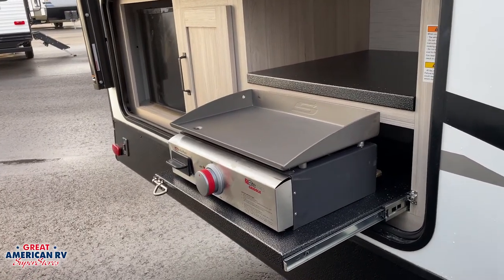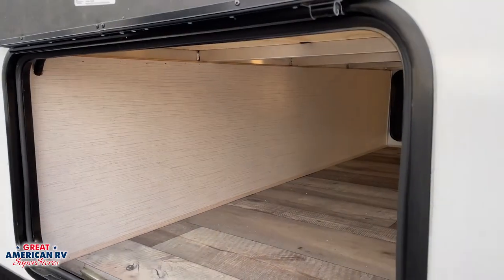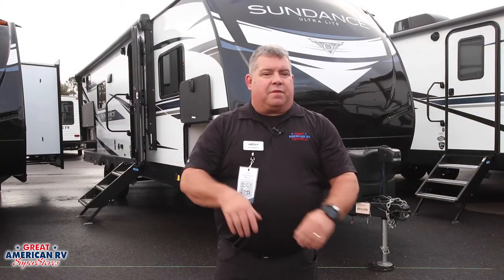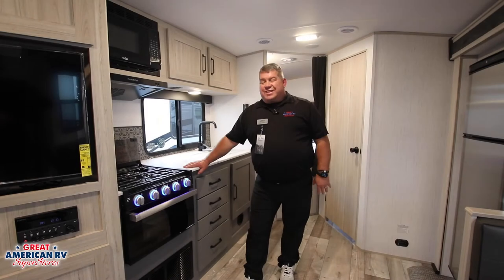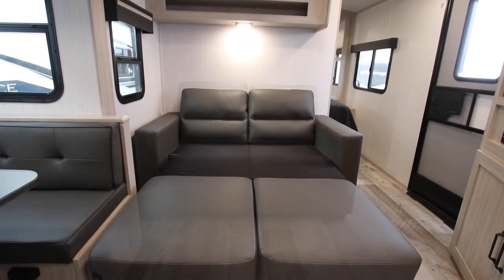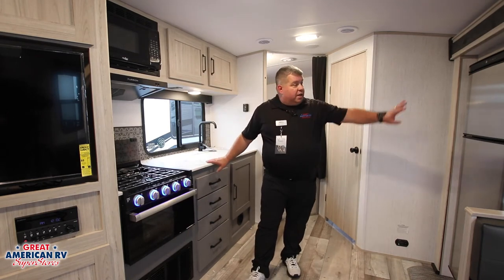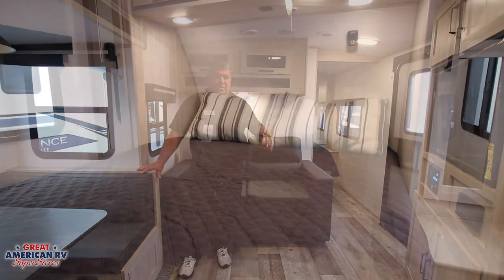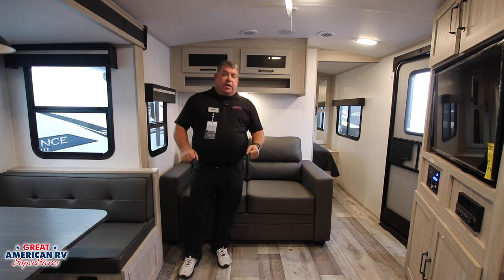2022 Heartland Sundance 265BH On Sale Now At Great American RV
Start your journey in the new 2022 Heartland Sundance 265BH. Watch as RV Outfitter, Ray Stebbins walks us through the exceptional features of this lightweight travel trailer. Whether you're looking for ample sleeping space, an outdoor kitchen, or a vaulted ceiling, the 265BH has you covered.